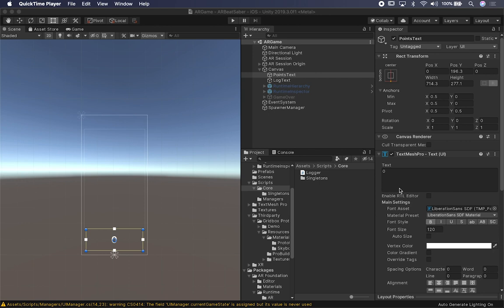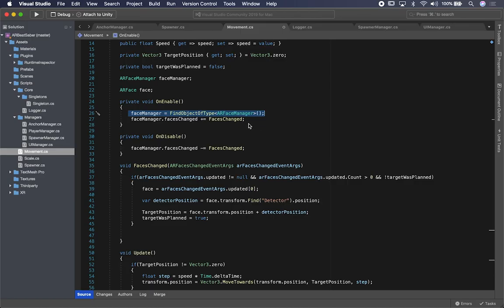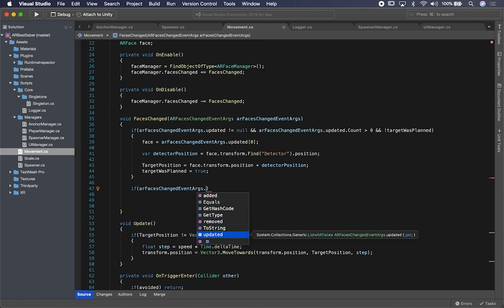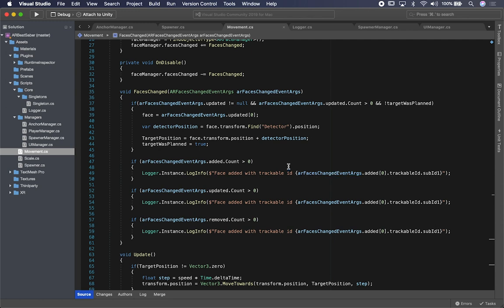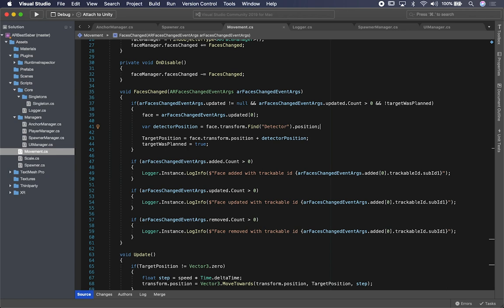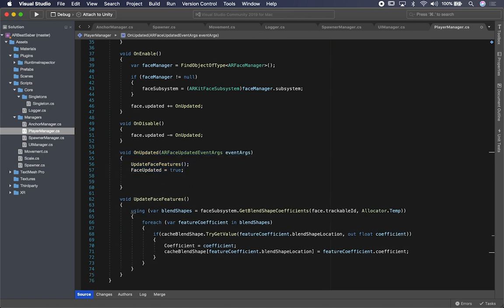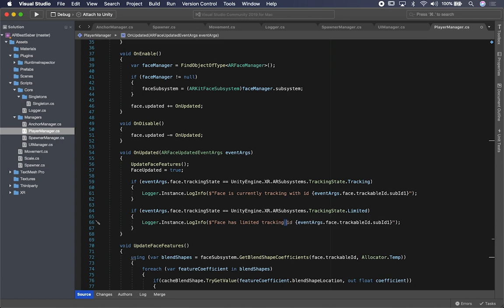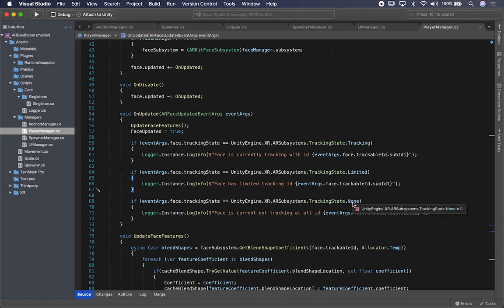Unity XR AR Foundation - AR Face Manager And AR Face Events To Detect Tracking Or Limited Tracking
In this video I focus on teaching how to capture face tracking events with AR Foundation to determine when we lose face tracking or have limited tracking.

This video covers the following augmented reality components :

- AR Face Manager Events
- AR Face Events
- Display state of these events in the Unity3d Canvas
- Face Tracking With Unity3d